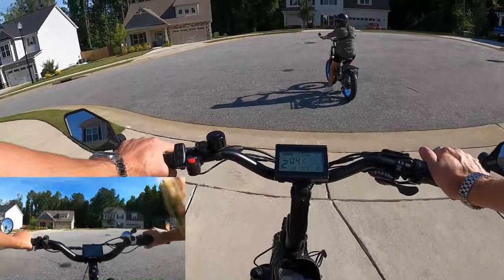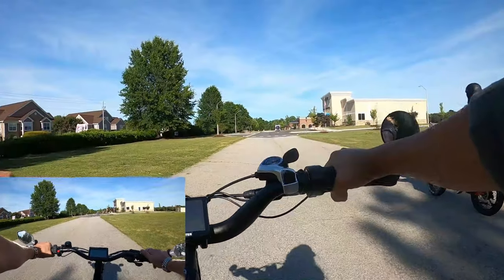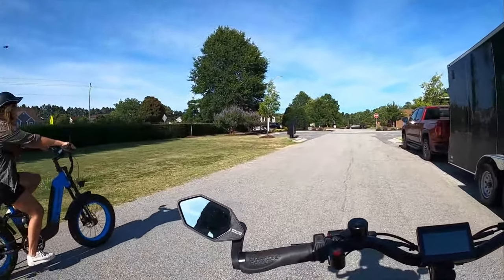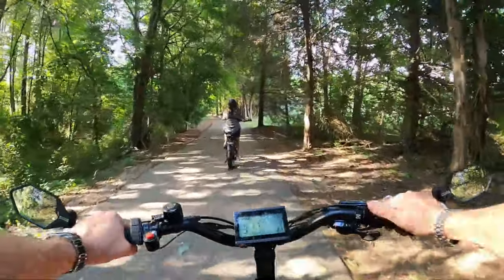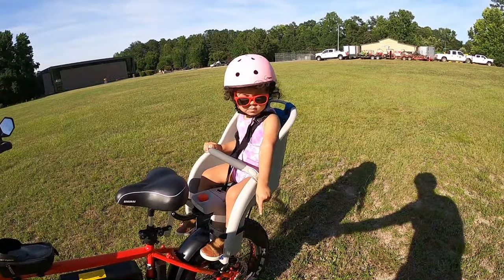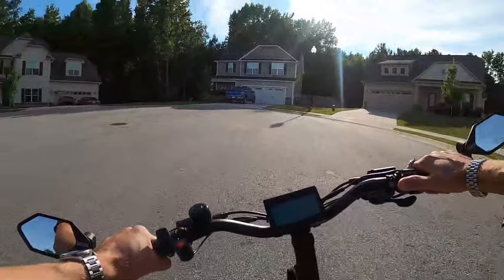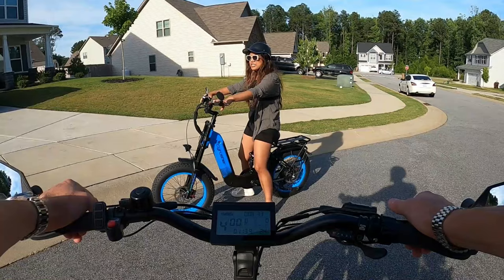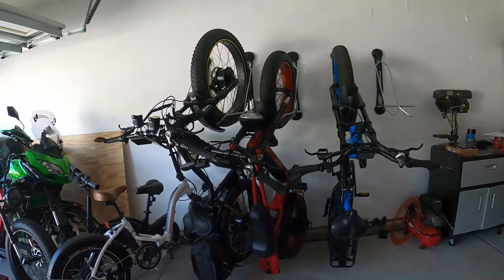Citizen Family Ride - Wife Tries Cyrusher Kommoda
The Citizen Family goes out for a ride and Mrs Citizen tries the Cyrusher Kommoda Bike

Bikeroo Bike Seat(amazon)